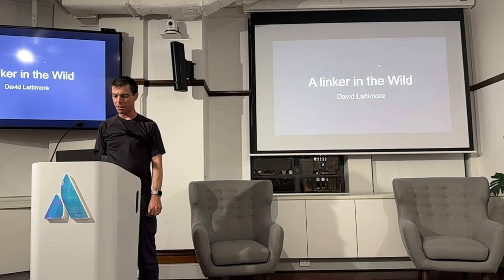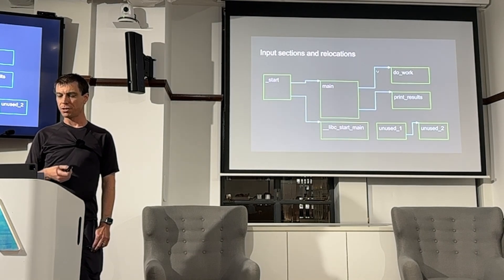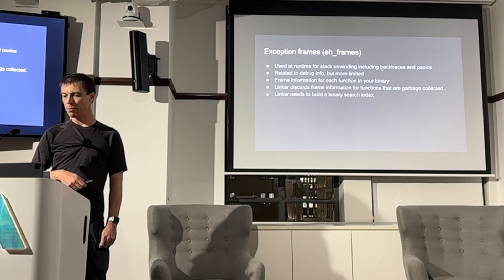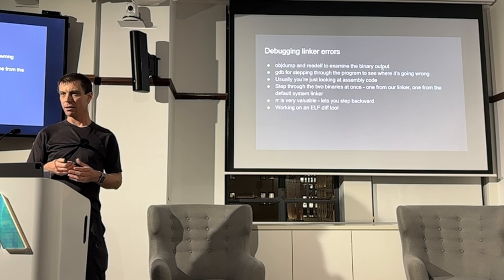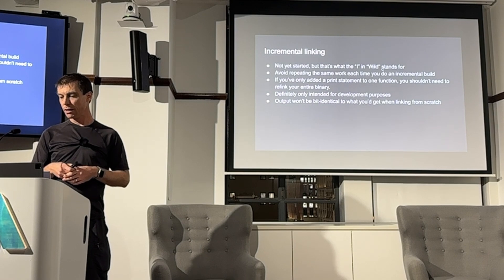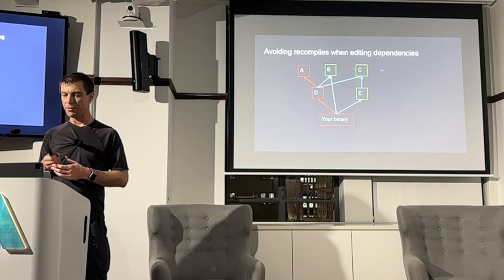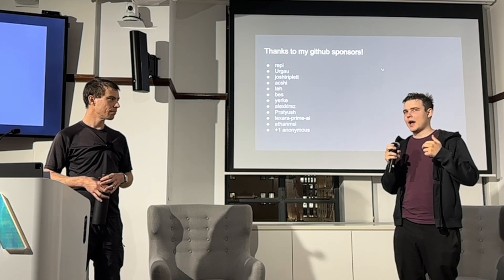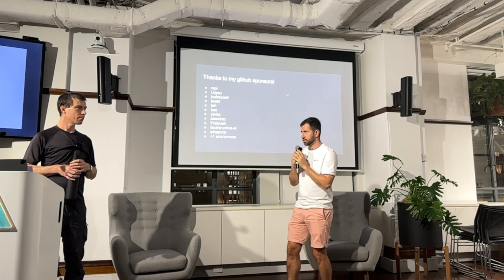David Lattimore - A Linker in the Wild